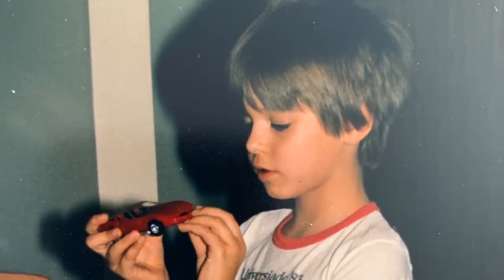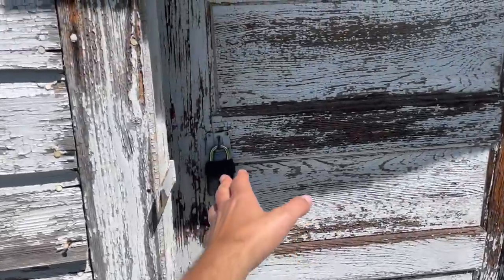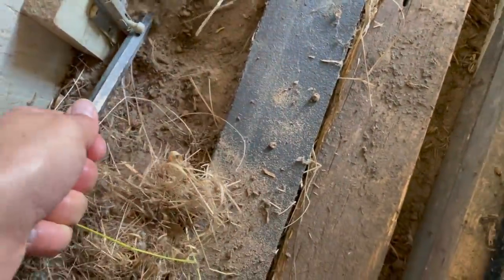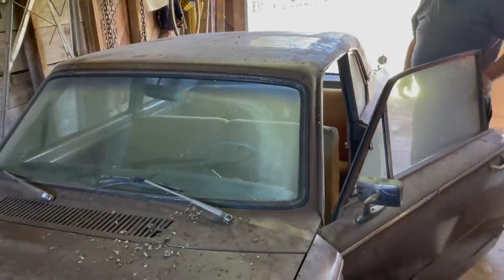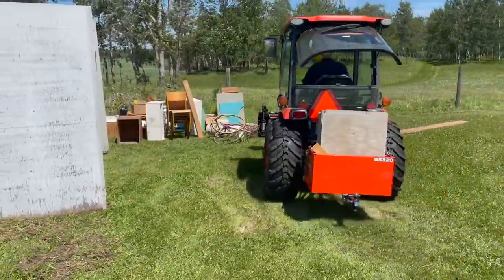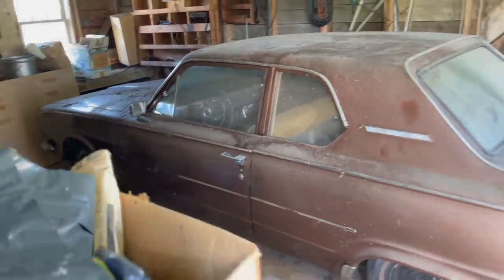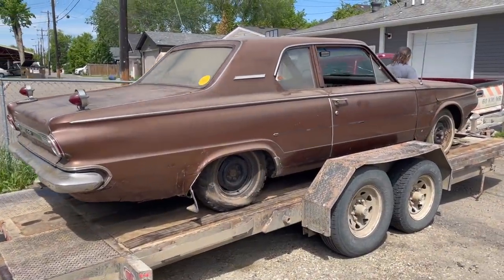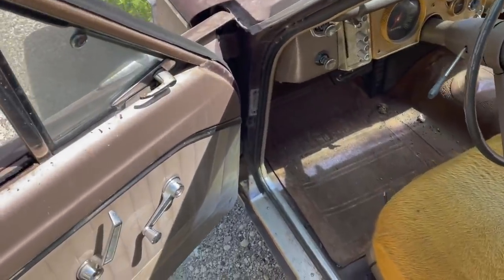Car trapped 50 Years in a barn… watch us dig it out!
Parked in 1972, This 1963 Plymouth Valiant 2 door was trapped inside after a large fuel tank was put in front of the only garage door... until today!
Watch as we dig out this forlorn classic and bring it back into daylight for the first time since disco was on the radio!